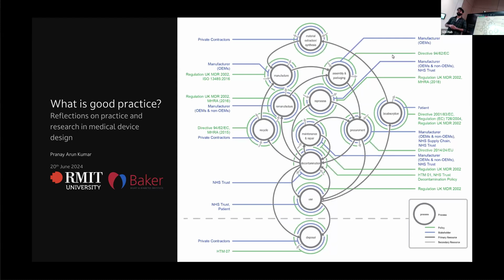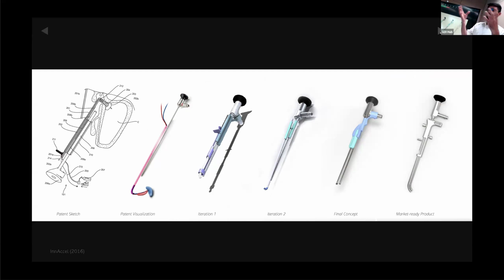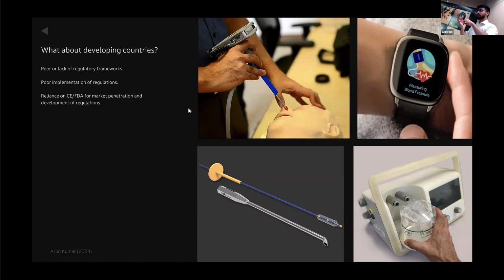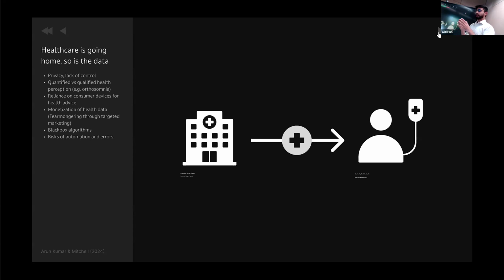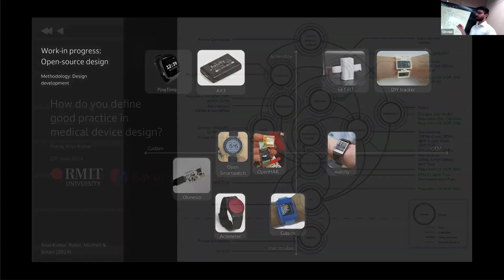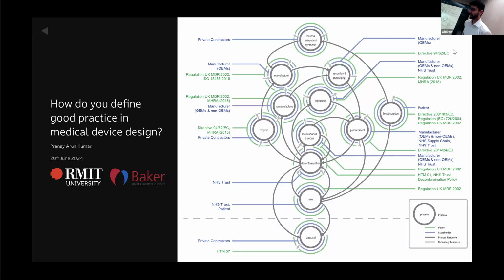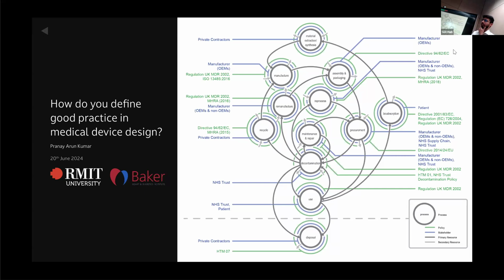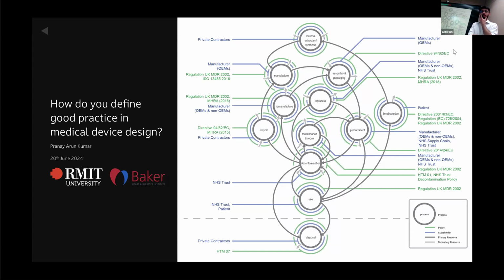What is good practice? Reflections on practice and research in medical device design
This lecture explores the impacts of medical device design on society beyond those intended by the designers. The research implores the development of a more responsible practice in healthcare innovation which is inclusive and factors risks to the environment and non-users beyond the lifecycle of the innovation itself. The lecture discusses these issues with examples from research and practice in medical device design, design of assistive technology, design of health services and systems, policy development and regulatory science.

Mr. Pranay Arun Kumar
Pranay is a designer, researcher and educator, based in Melbourne, Australia. He is a PhD candidate in the School of Design at RMIT University, a tutor on the Industrial Design Honours Programme in the School of Design and a clinical research affiliate at the Baker Heart and Diabetes Institute. His work focuses on the design of affordable, accessible and sustainable products, services and systems. He graduated with a Bachelor’s degree in Product Design from the National Institute of Design, Ahmedabad in India and a Master’s degree in Design Research from the Royal College of Art in London.

Over the past 8 years, he has been a consultant with small and medium enterprises in India, higher education institutes including University of Oxford, IIT Delhi, AIIMS Delhi, NID Ahmedabad and humanitarian organizations such as WHO and the ICRC on the design of medical devices, assistive technology, healthcare services, systems and health policy. He is a recipient of two International Design Awards and is currently pursuing a full-time PhD at RMIT University. His current research explores the design of wearable devices for physical activity management for patients with Diabetes. Secondary aims of the research are to use this project as a case study to develop an ethical framework for medical device design, focusing on making medical devices accessible, affordable and sustainable by design. This is being explored through open-source design publication, patient-ownership of health data and the development of a low-cost wearable for patient-use. He also serves as a visiting lecturer at NID Ahmedabad and mentors startups in the development of healthcare innovations.